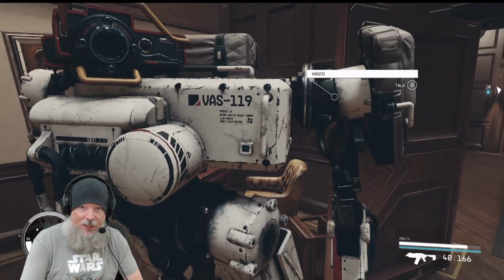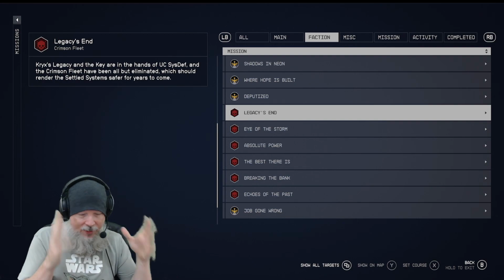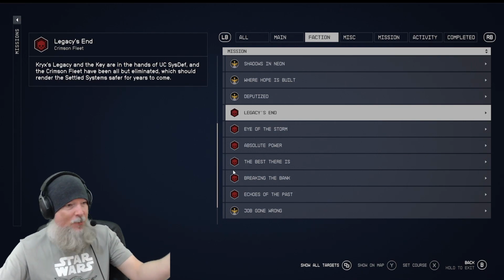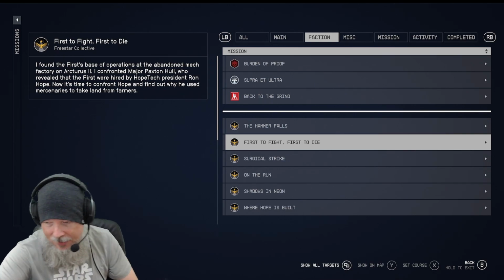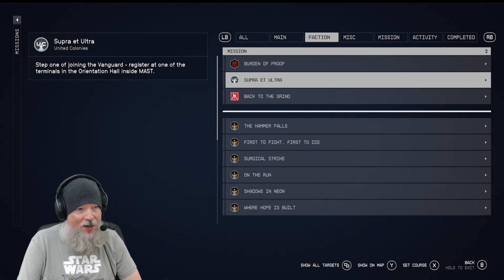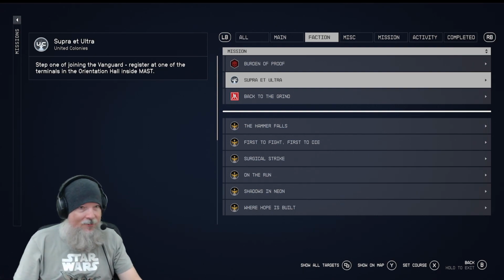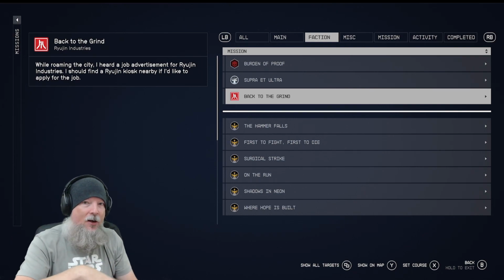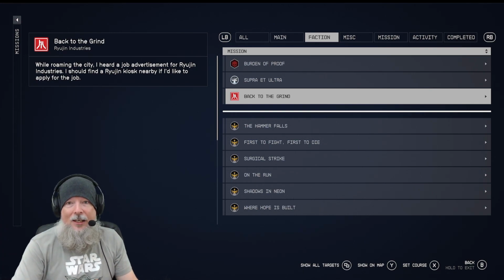A Beginner's Guide to Factions In Starfield - Everything You Need To Know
Let's Play Starfield with Renfail as he dives into his beginner's guide to factions and everything you need to know if you are planning on playing through the faction missions and storylines in Starfield. Should you do them all in one playthrough, or roleplay your character and have different factions for different playthroughs. A new player guide for Starfield.

If you want more Starfield news, game guides, walkthroughs, livestreams and more, check out the playlist